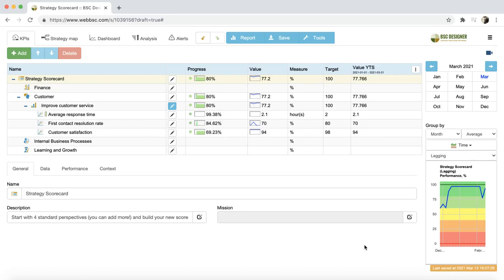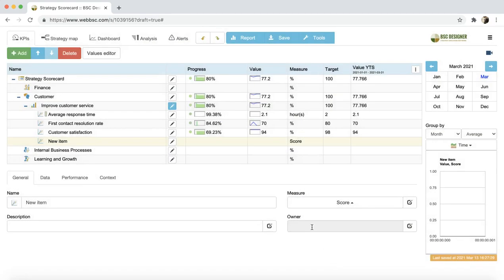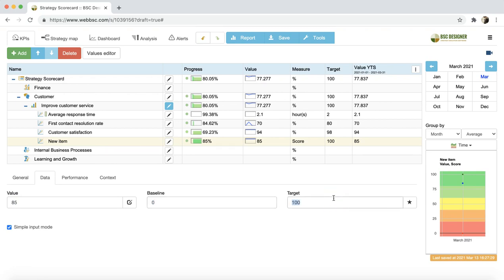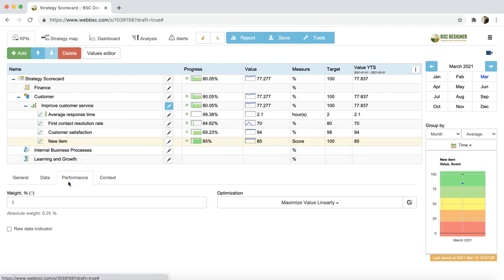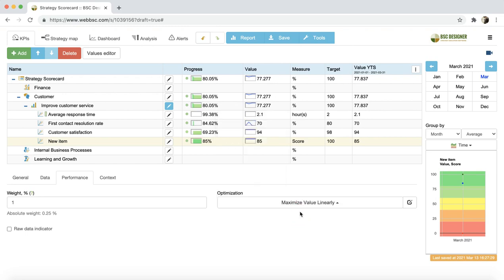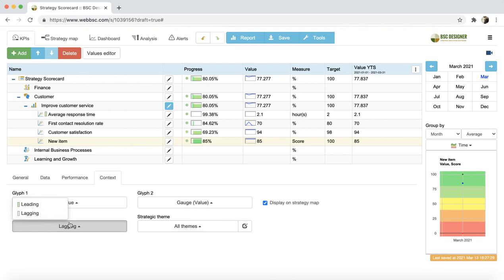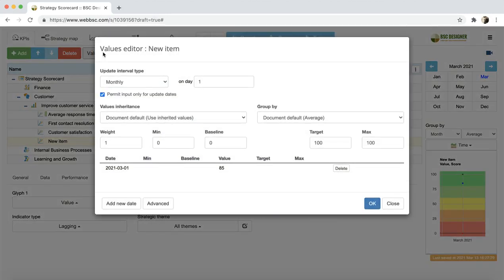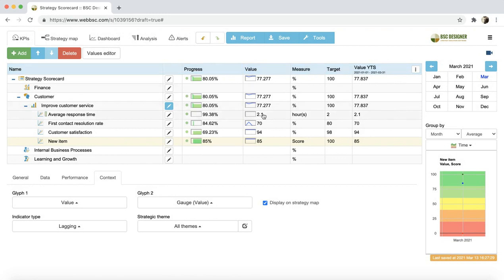Setting up Key Performance Indicators in BSC Designer Online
| This video tutorial will help you to get started with Key Performance Indicators in BSC Designer Online.

You will find more video tutorials mentioned in this video